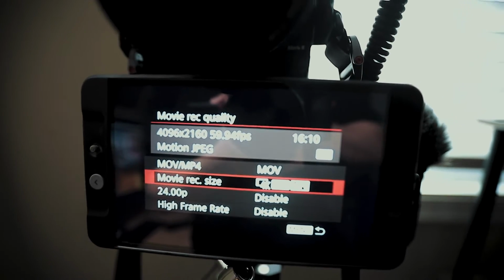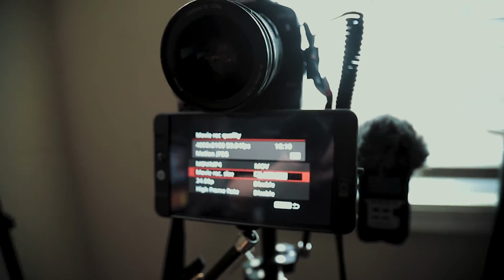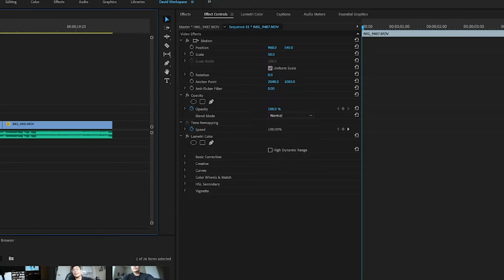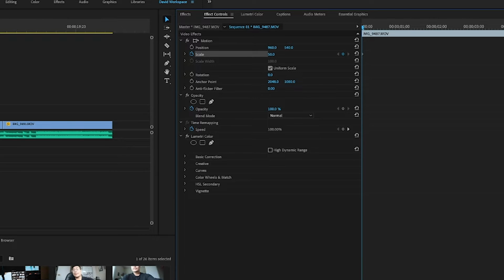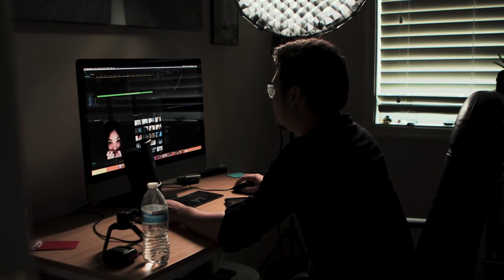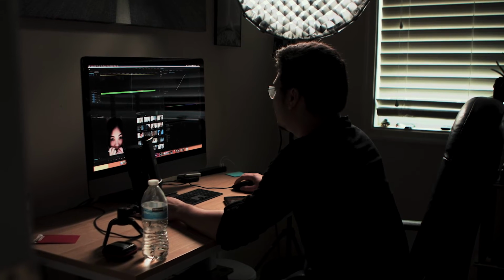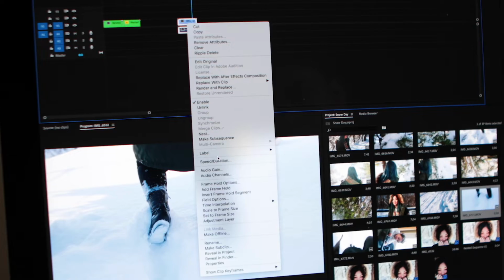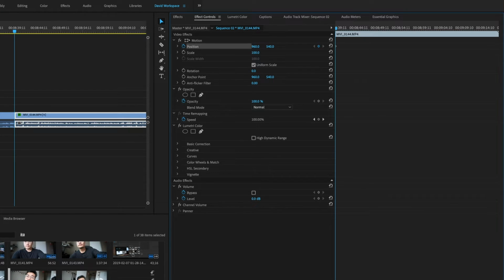Take Better Tripod Shots | Filming Yourself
Lets talk about how you can make those still videos look 10x better. Film yourself, who needs friends!

Canon 1DX II //
Lumix GH5 //
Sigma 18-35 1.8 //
Canon 24mm 1.4 //
Sigma 35mm 1.4 (THE BEST LENS EVERR) //
Canon 16-35mm 2.8 (VLOGGGSS) //
Canon 100mm 2.8 //
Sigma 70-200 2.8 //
RODE VideoMic Pro + //
RODE NT-USB (Table Top Mic) //
DJI Mavic Air //
Tiffen Variable ND Filter //
SmallHD 702 Bright Monitor //
JOBY Gorillapod 5K //
iMac Pro //